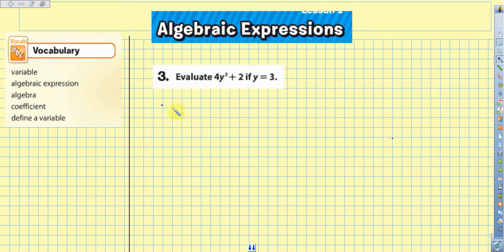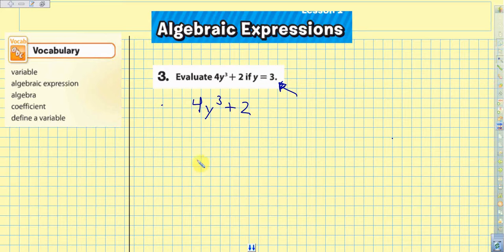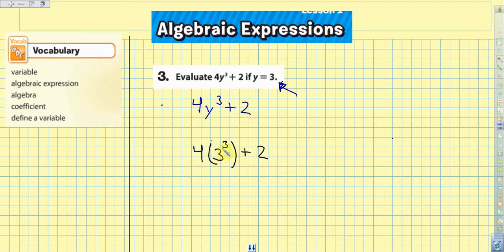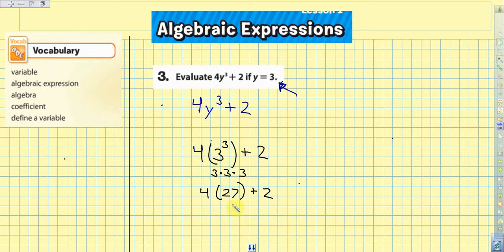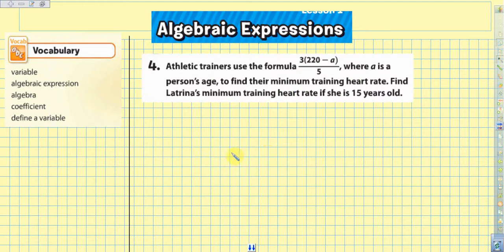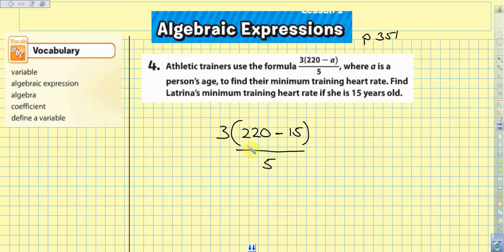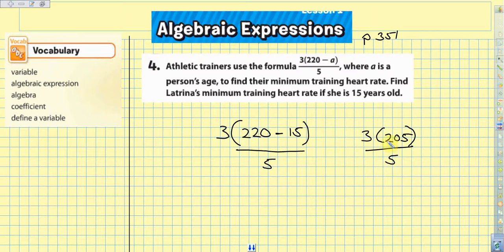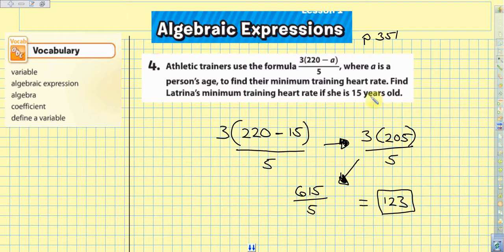Algebaic Expressions B